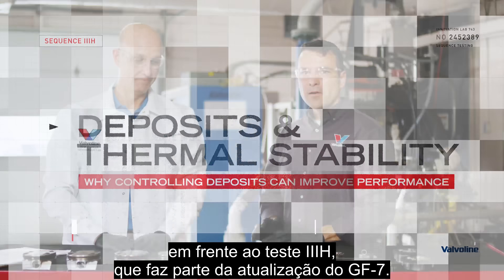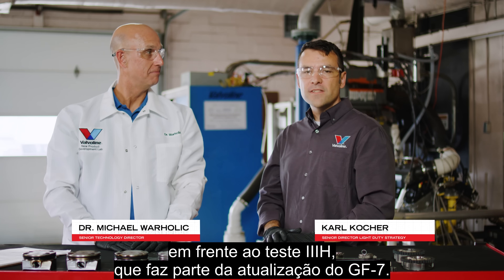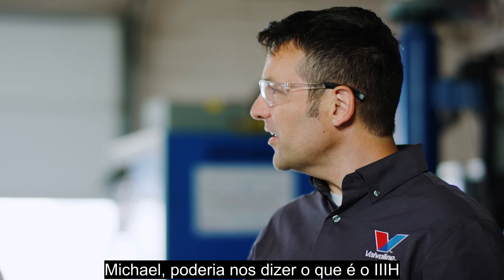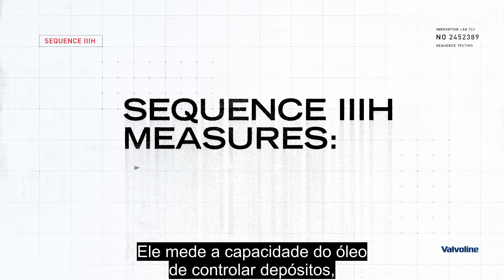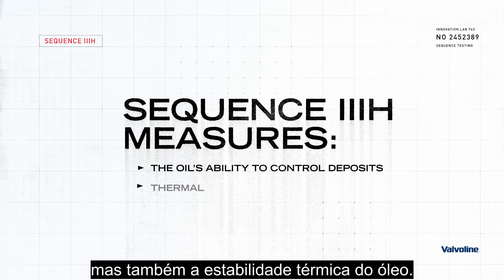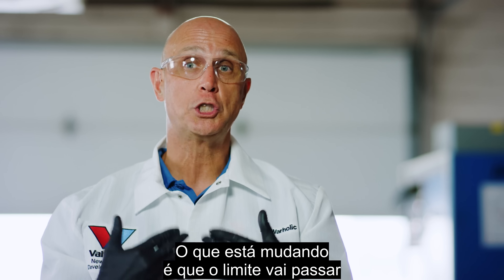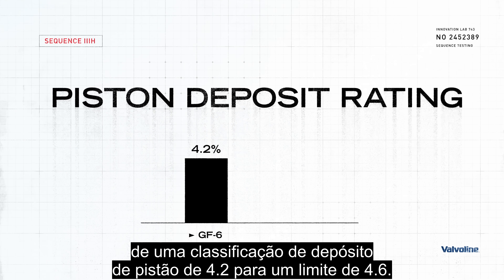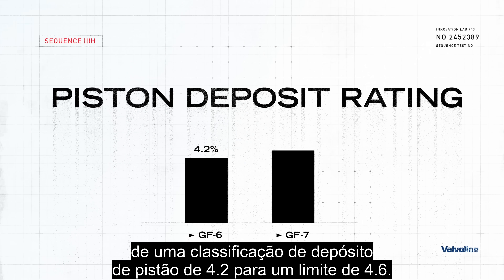SEQ IIH: Depósitos e Estabilidade Térmica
Treinamento e explicação sobre os testes IIH da sequência GF-7 explicando depósitos e estabilidade térmica.